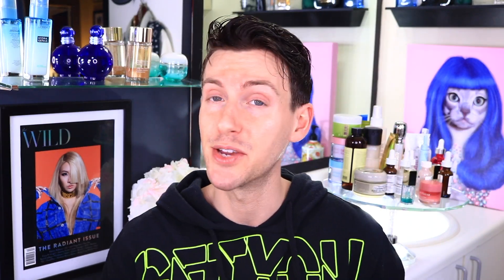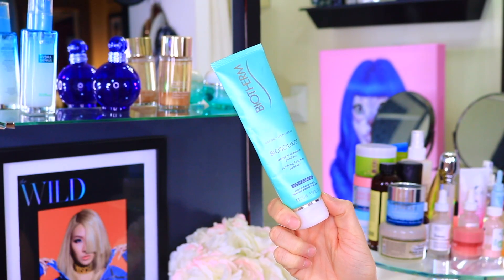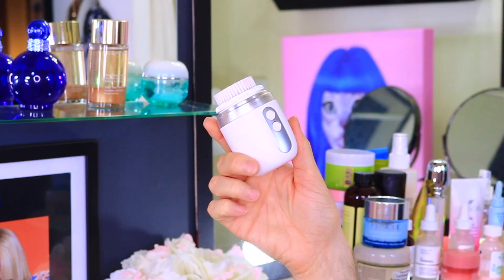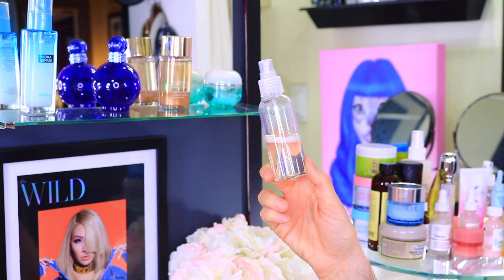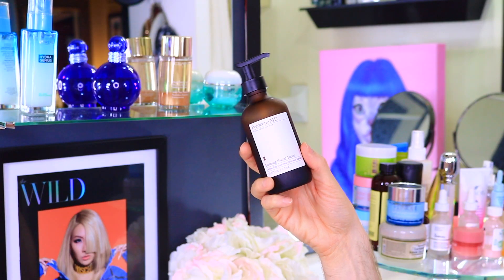My Nighttime Skincare Routine | Go to Bed With Me | Trevor Ritchie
Go to bed with me and check out my nighttime skincare routine for flawless skin. Overnight is when your skin heals and rejuvenates so its the perfect time to take advantage of potent anti-aging night time skincare products.

Evian Facial Spray

Biotherm Biosource Cleanser

Clarisonic Cleansing Brush

Perricone MD Firming Facial Toner

LaNeige Essence

LaNeige Water Sleeping Mask

Clarisonic Cleansing Brush

boscia Exfoliating Peel Gel

Dr. Dennis Gross Skincare Alpha Beta Universal Daily Peel

[KLAIRS] Supple Preparation Facial Toner

MISSHA Time Revolution The First Treatment Essence

Estee Lauder Advanced Night Repair Complex

Clinique Repair Wear Laser Focus Wrinkle Correcting Eye Cream

Biotherm Aquasource 48H Continuous Release Hydration Gel

Clarins Women's UV Plus Multi Protection Sunscreen SPF 50

I’m Trevor Ritchie, thanks so much for checking out my latest beauty video! Make sure you check out my complete collection of skin care routine, tutorial, tips, tricks & favourite beauty product hauls.